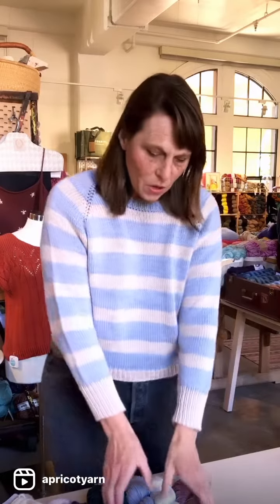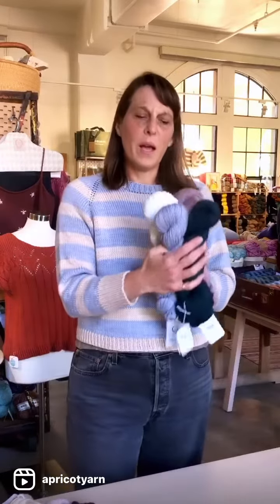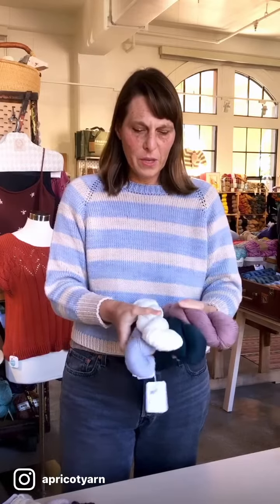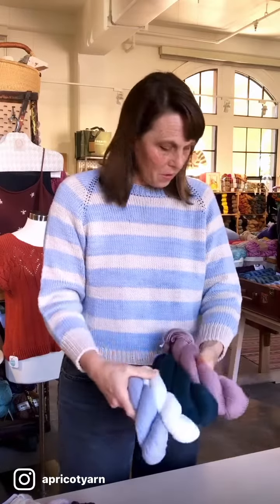FO Friday - the Jordy sweater by Orlane Sucche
Happy FO Friday, everyone!  Today’s featured finished object is the Jordy sweater by Orlane Sucche.  Sara knit this beachy raglan using Quince & Co Whimbrel, a soft worsted weight organic cotton that we think you’ll love.  Come by the shop to see and touch this new shop sample, and check out Whimbrel’s lovely selection of colors!